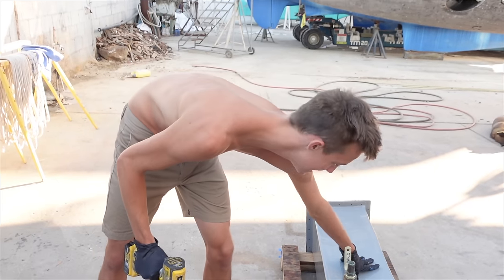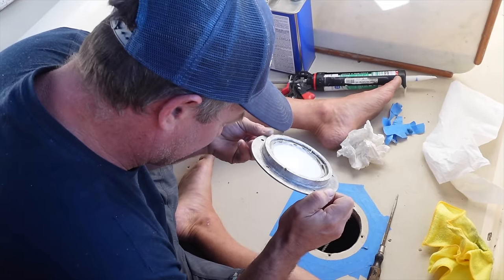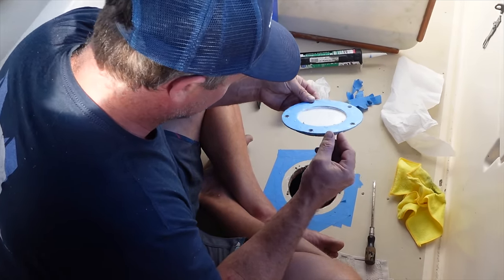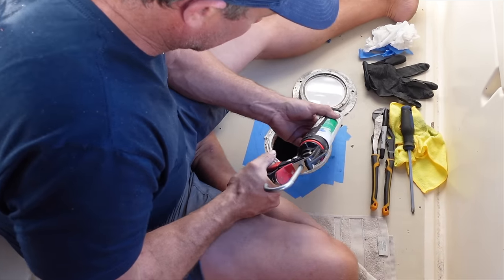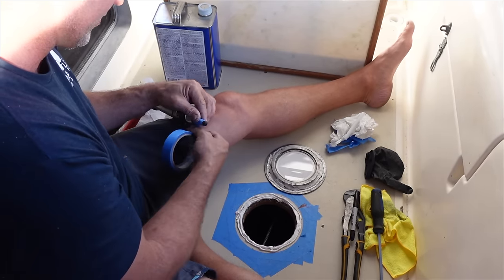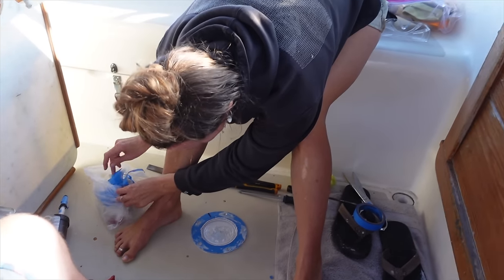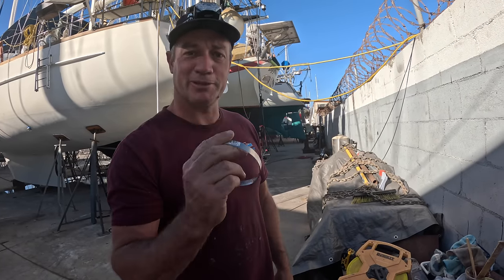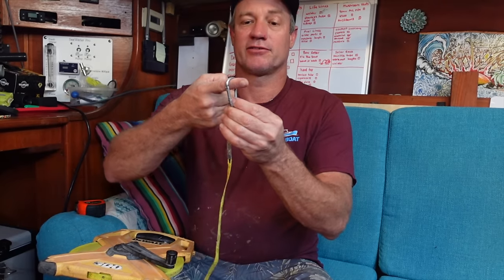53 foot Sail boat Refit in Mexico | Ep 393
This episode is about the little jobs amongst the big ones and if you aren't handy and you want to live on a sail boat our suggestion is get handy!

for discount and FREE Frother